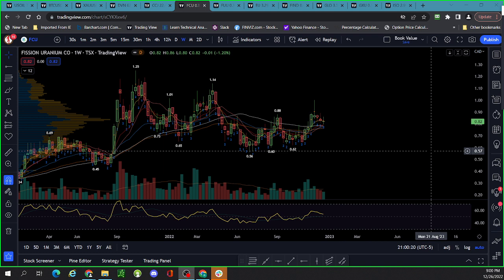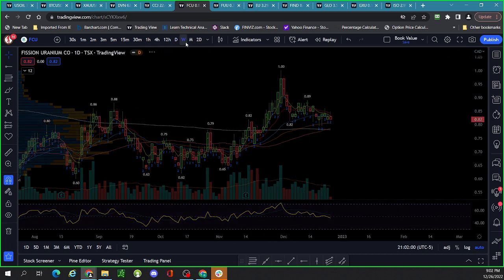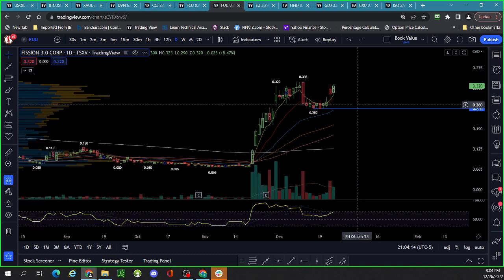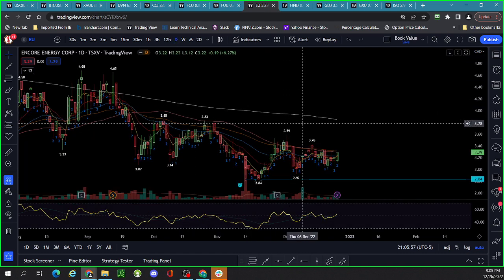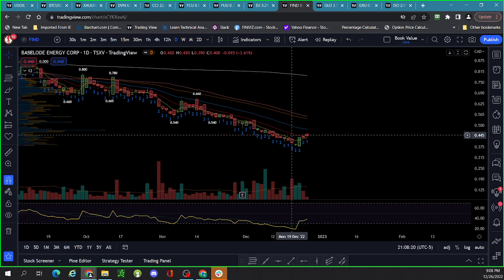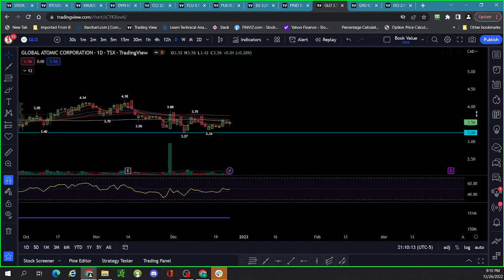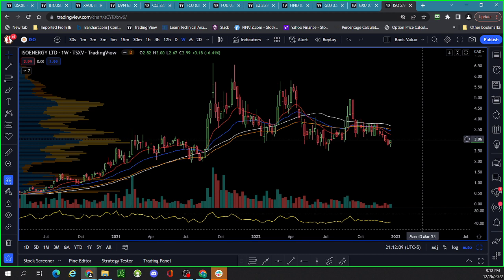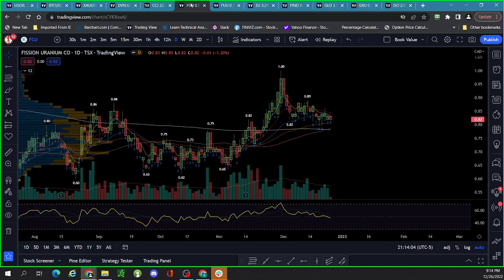FCU, FUU, ISO, GLO, FIND, GXU, EU 12 26 22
FCU and FUU leading the charge!  Nothing I say or do is Financial advice.  DOYR/DD